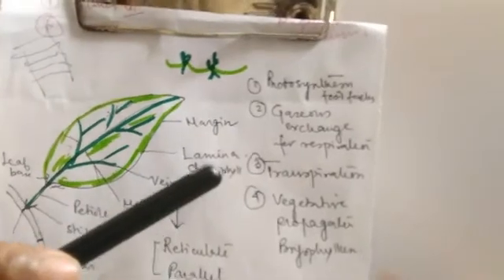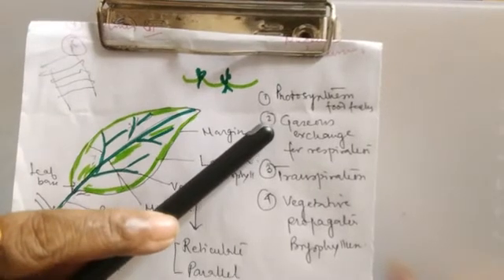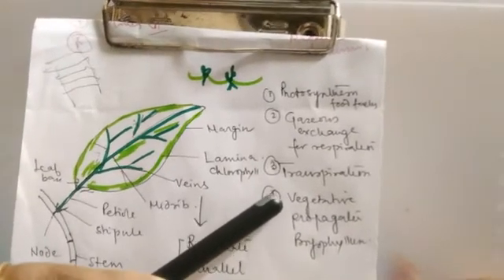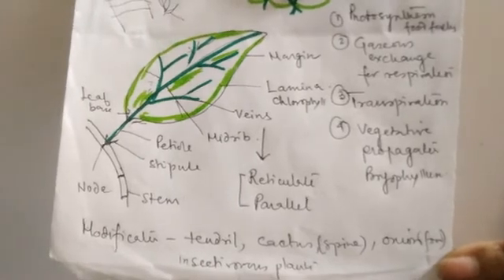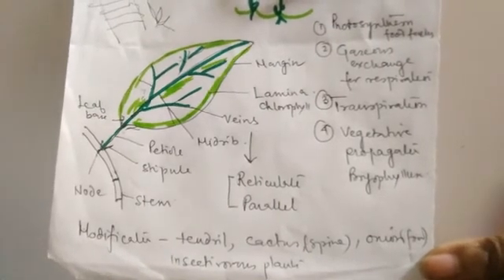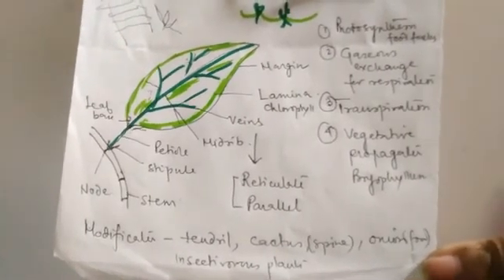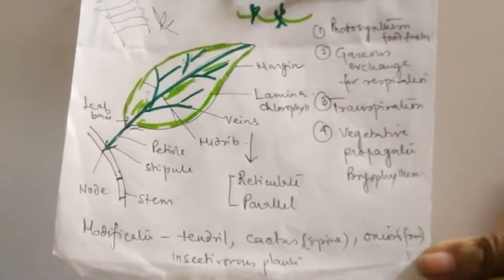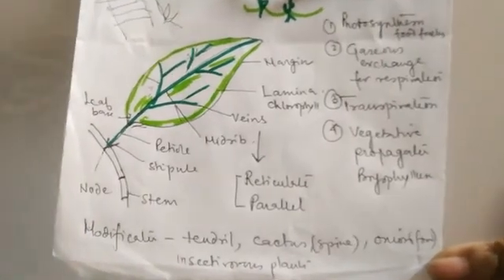Getting to know plants: leaves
For class Vl